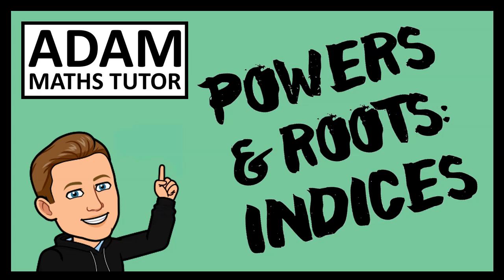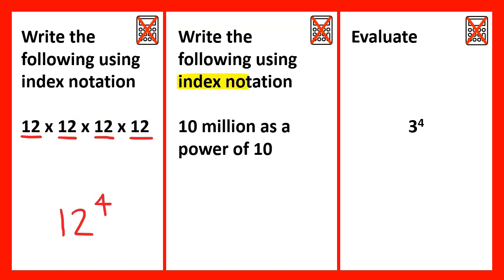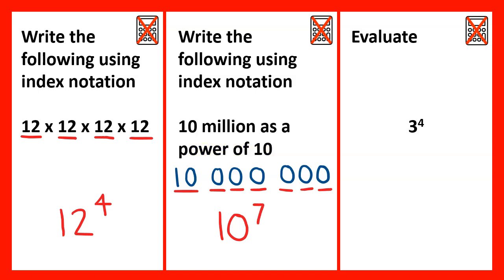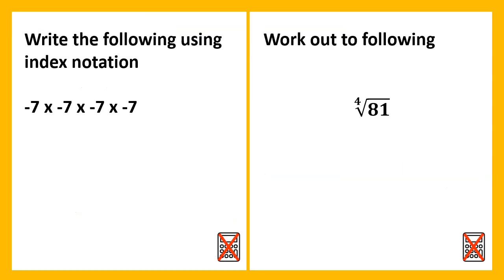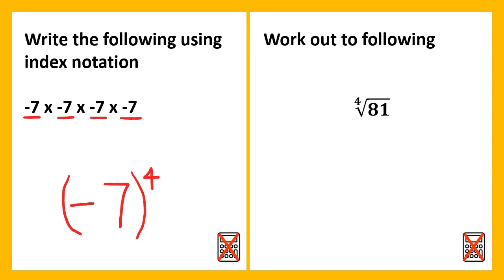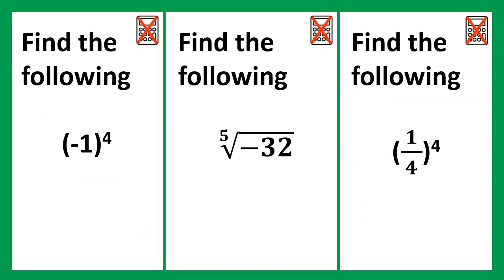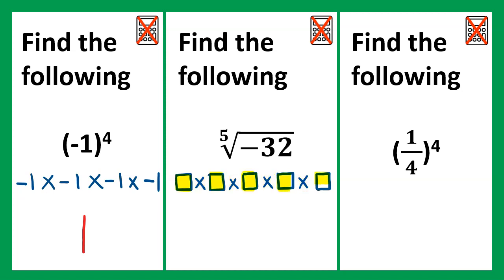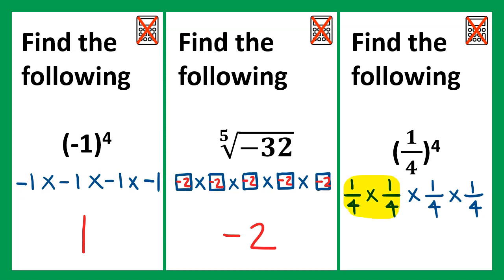GCSE Powers & Roots: Indices - Adam Maths Tutor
A video tutorial guiding you through beginner, intermediate and advanced questions on Finding Powers & Roots: Indices

0:00 Red: Beginner
1:10 Amber: Intermediate
1:56 Green: Advanced
3:07 Spot the Mistakes

Red: Beginner (GCSE Foundation and Higher L3)
Usually, the introduction questions practice the skill and give you access to some exam paper questions.

Amber: Intermediate (GCSE Foundation and Higher L4)
Most similar to the types of questions you are likely to see in your exams.

Green: Advanced (GCSE Foundation and Higher L5)
These are the most difficult questions you will likely see in your exams and involve problem-solving elements.